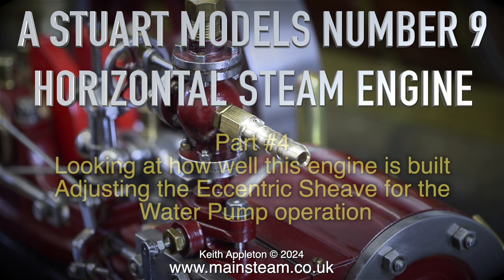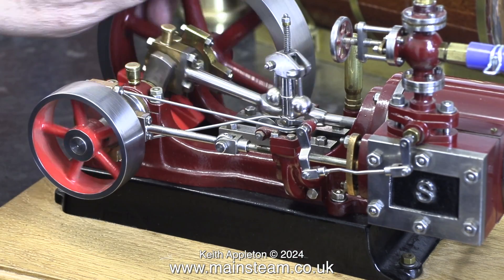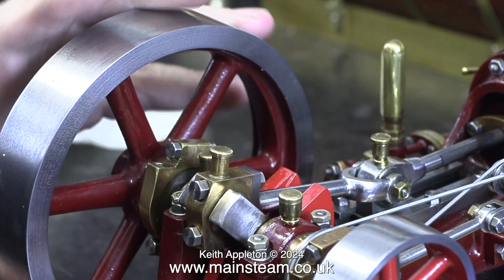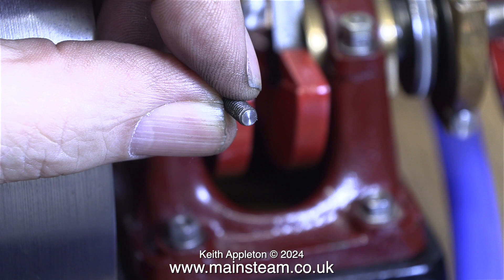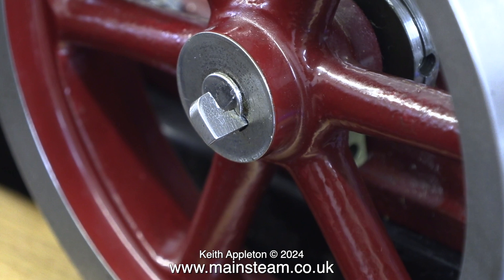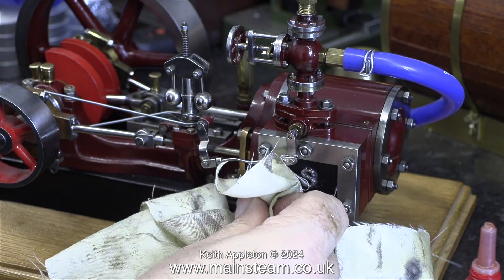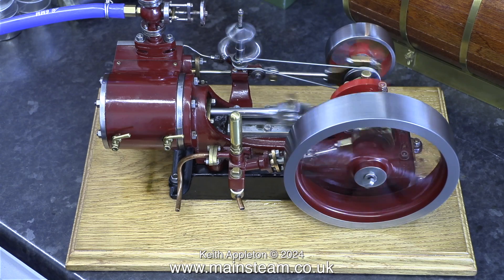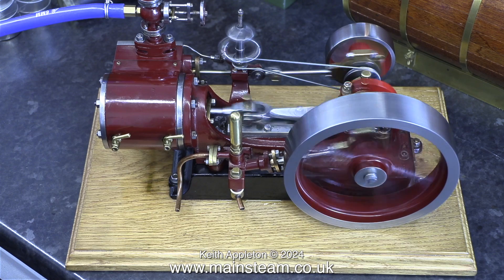A STUART MODELS NUMBER 9 STEAM ENGINE - PART #4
A Stuart Models Number 9 Steam Engine - Part #4. Looking at how well this engine is built. Adjusting the Eccentric Sheave for the Water Pump operation.